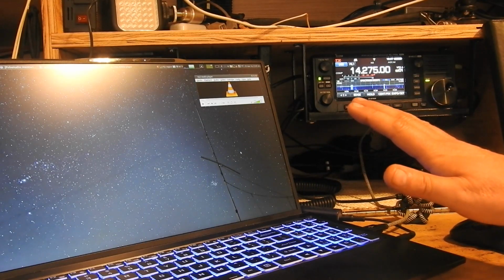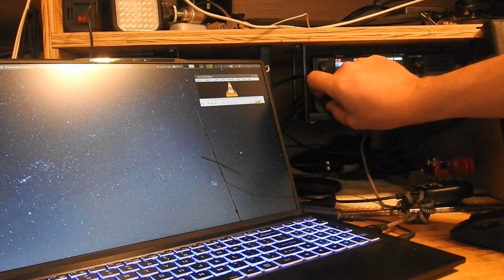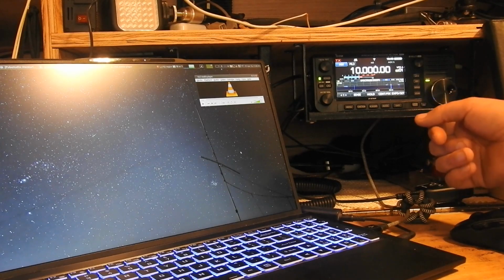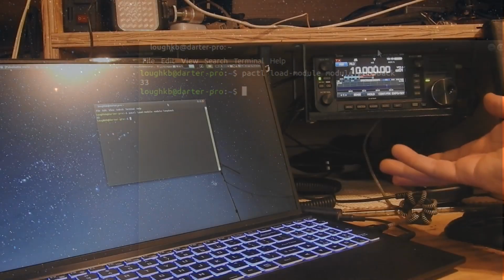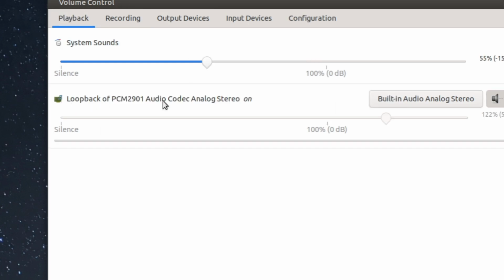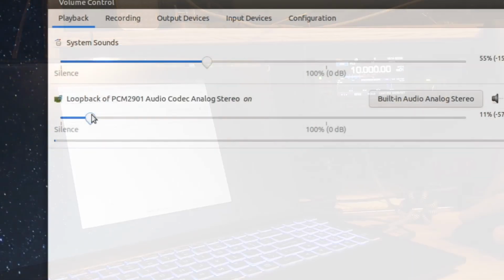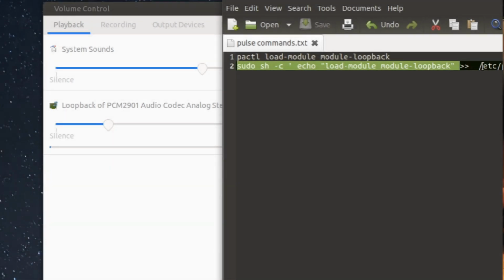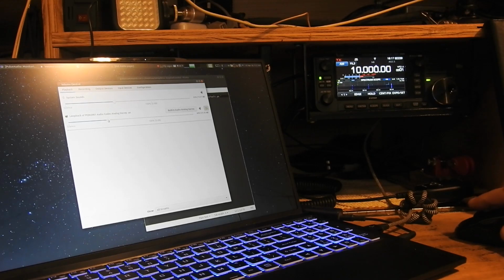Ham Radio and Linux - Loop your connected radio's audio to your computers speakers with pulse audio.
Using the loopback module for pulse you can easily send your radio's audio to your nice amplified computer speakers.